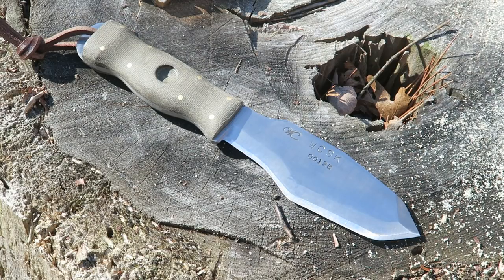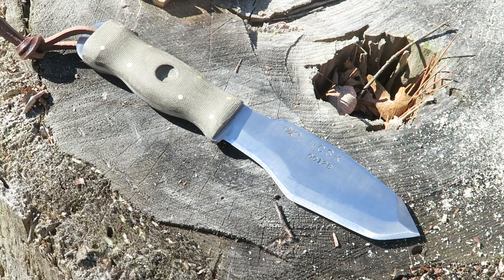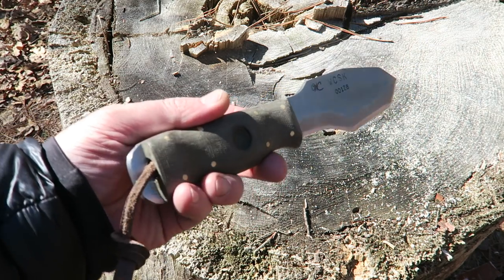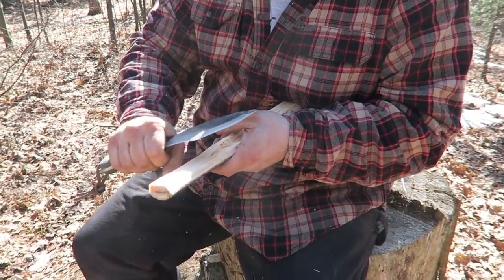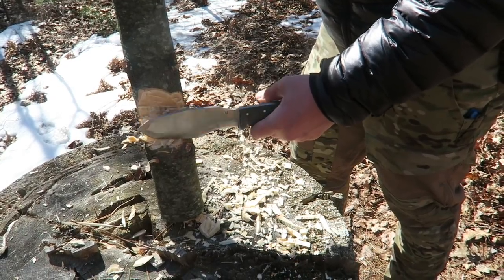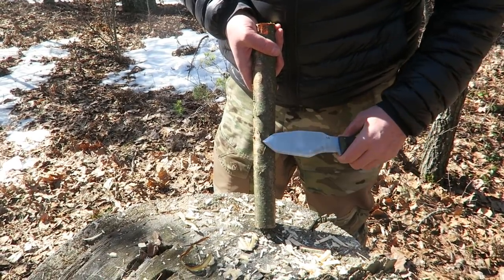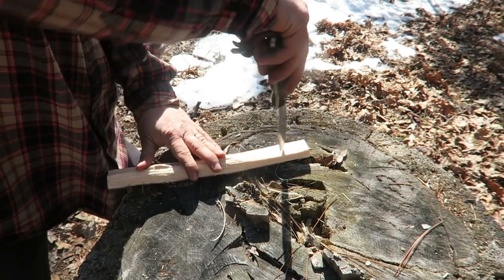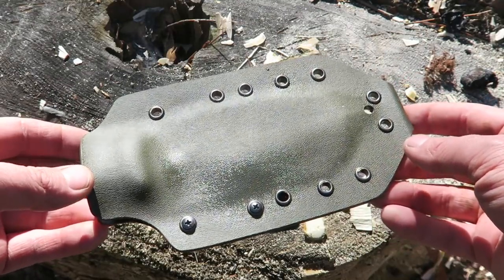William Collins Survival Knife, Best One-Tool Option!!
William Collins Survival Knife.  I wasn't sure how I would like this knife until I got the chance to use it myself. It is as close to a one-tool option knife as I have tested to date. If you are looking for a survival type knife that can do many tasks from bushcraft to survival, game prep and general camp tasks look no further. William is making batches of these knives at a time so if you want one make sure to get your order in.